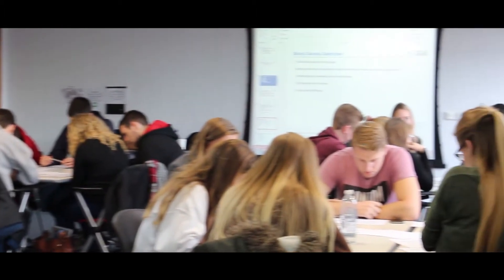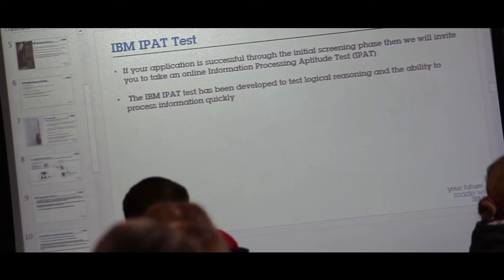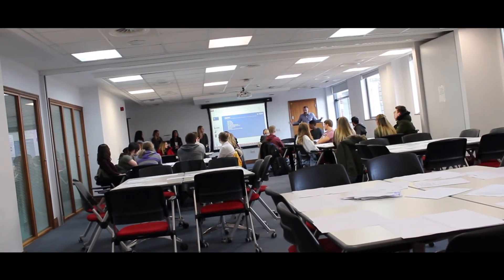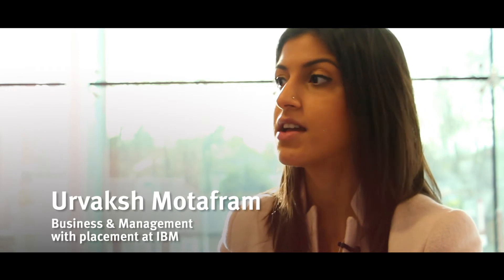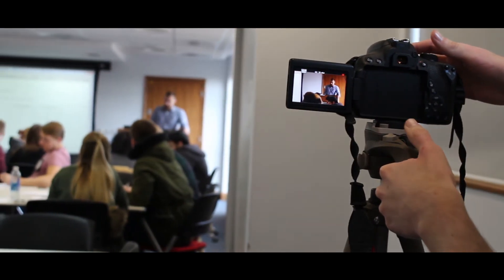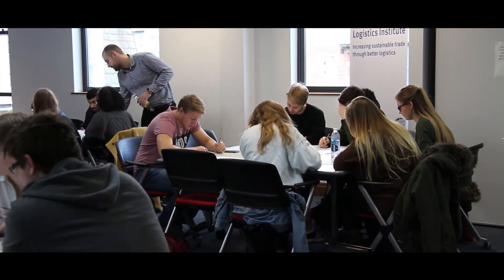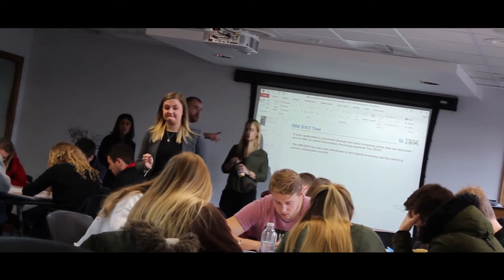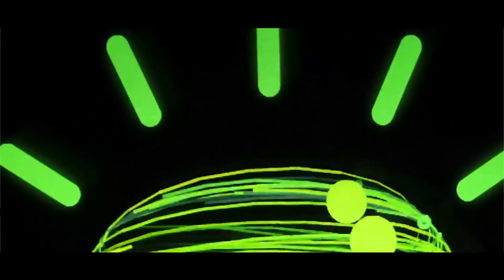IBM Mock Assessments - Hull University Business School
Our Student & Graduate Centre for Professional Success holds a number of events throughout the year to help our students on their way to employment. One of these is our IBM Mock Assessments, which sees people from IBM (including some of our own students already on placement there) come to the Business School to prepare our students for their placement application process.

To find out more about our Centre for Professional Success, and how it could help set you up for your dream job,